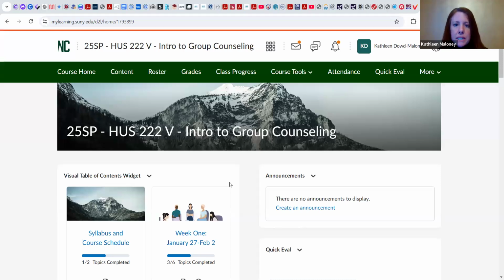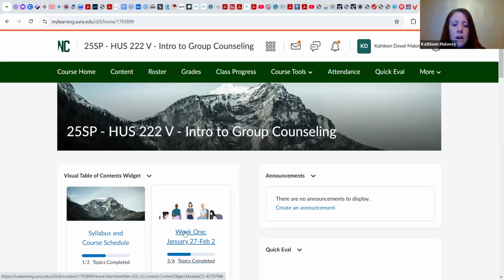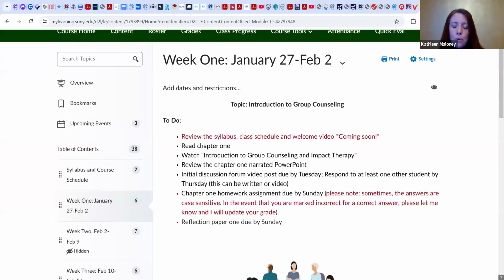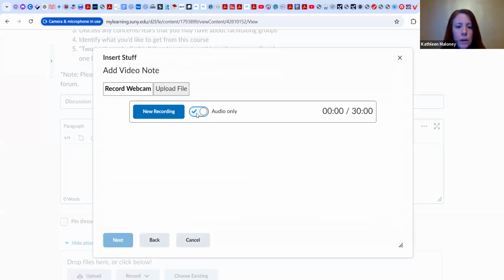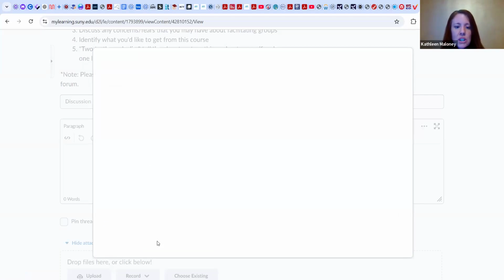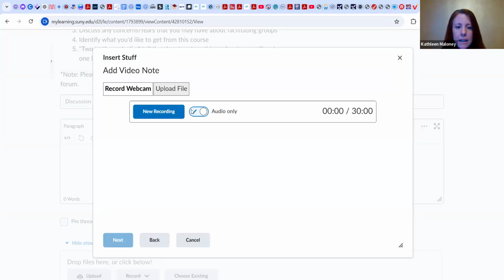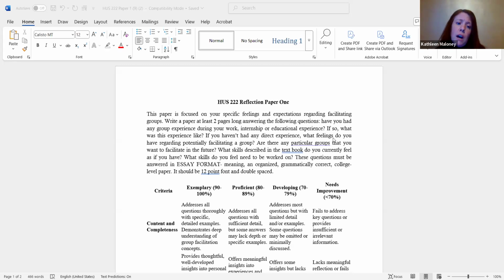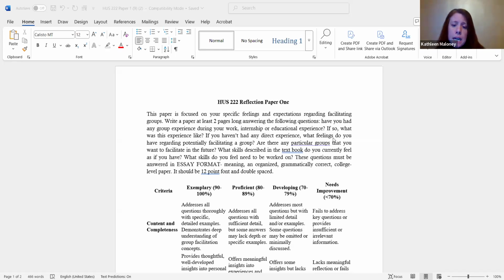Welcome to Introduction to Group Counseling